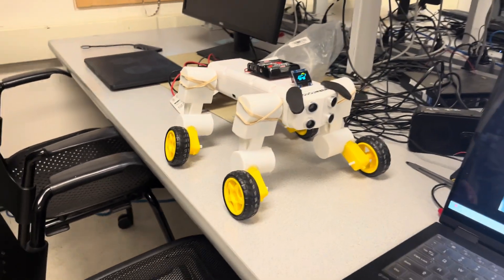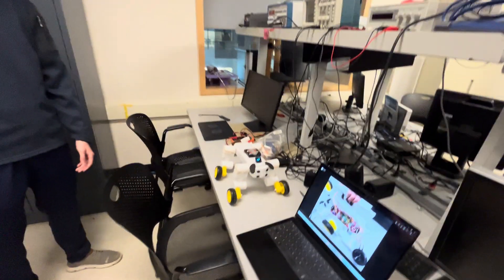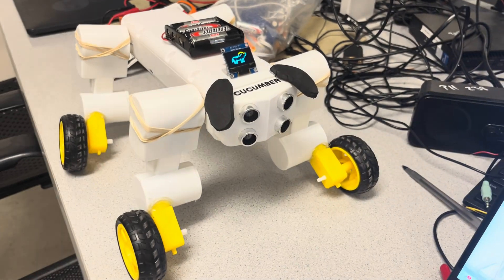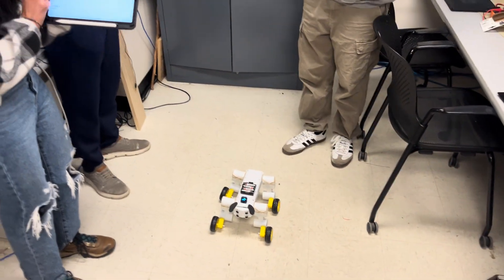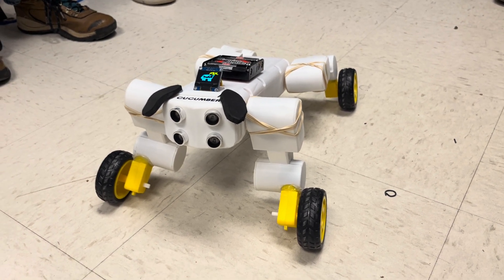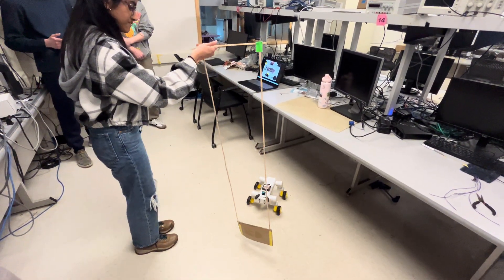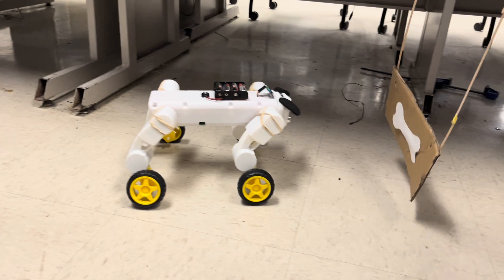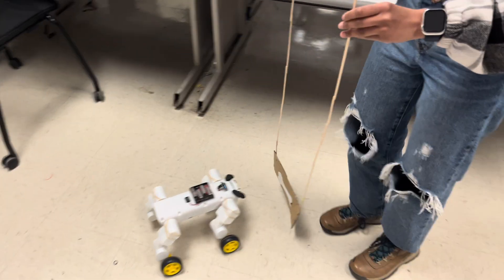Cucumber the robot dog, implemented on Raspberry Pi Pico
ECE 4760 students Ananya Jajodia, Laurence Lai, and Shao Stassen demonstrate their final project for the spring 2025 semester.